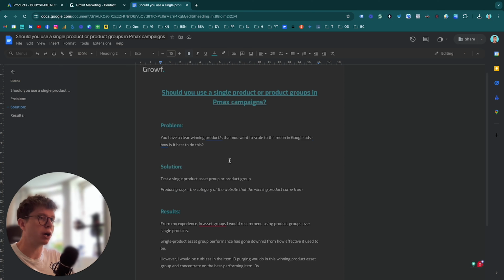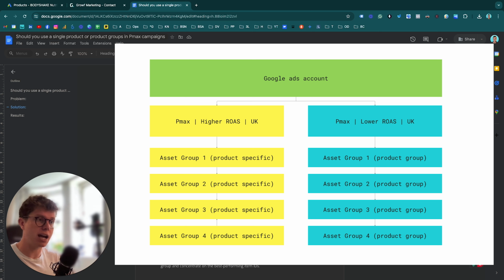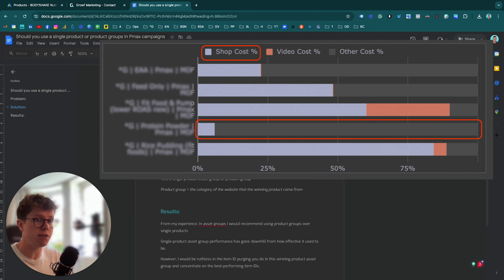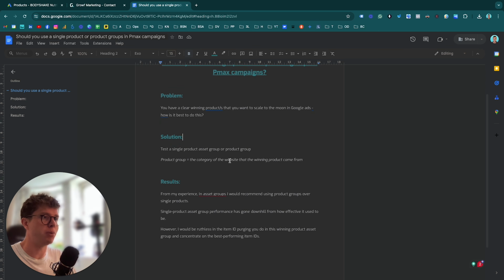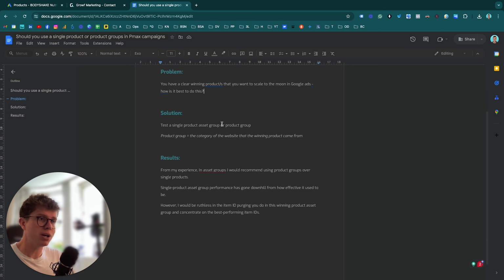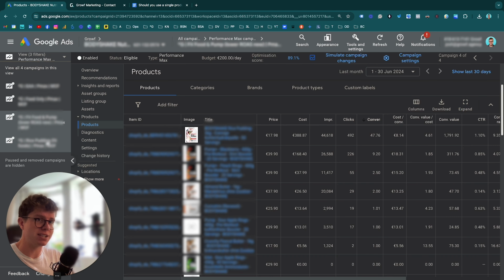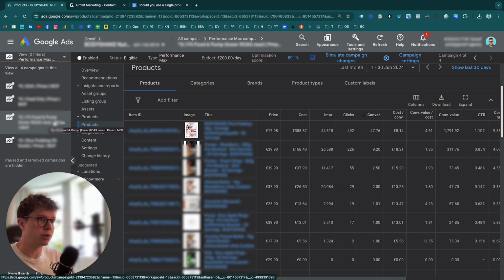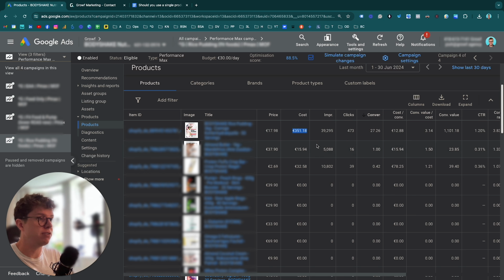Performance Max: Use Single Products or Product Groups? (Test Results Analysed)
In this video, I share insights from recent tests on whether you should structure your Performance Max campaigns with single products or product groups. Based on real-world data from our Google Ads agency, you'll discover which approach delivers the best ROAS and how to decide for your campaigns.

What You’ll Learn:

1. Why single-product asset groups used to work (but may not anymore)
2. How to spend allocation is shifting with Performance Max
3. Test results comparing single products vs. product groups
4. Best practices for structuring your PMax campaigns

Chapters:
00:00 – Introduction
00:10 – Higher ROAS and Lower ROAS
01:00 – Why Use Single-Product Asset Groups?
01:17 – Solutions
01:37 – Test Results
02:32 – Recommendations